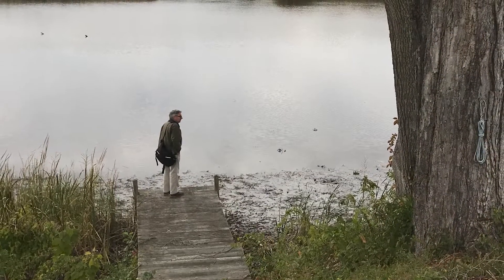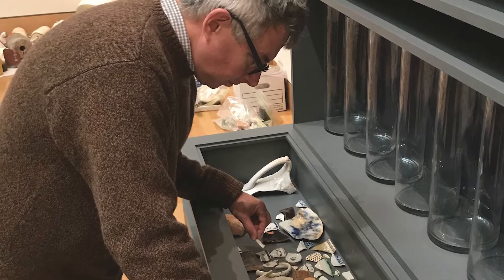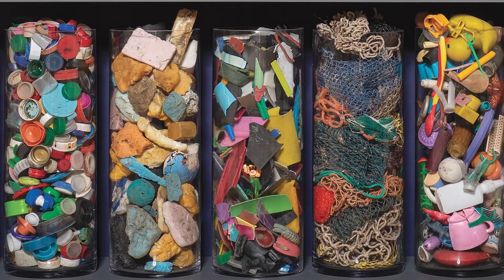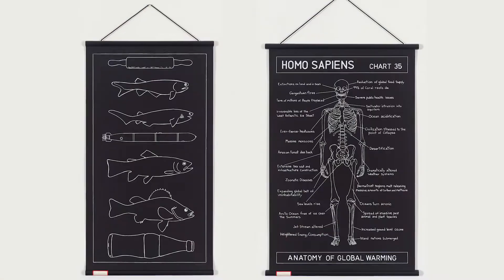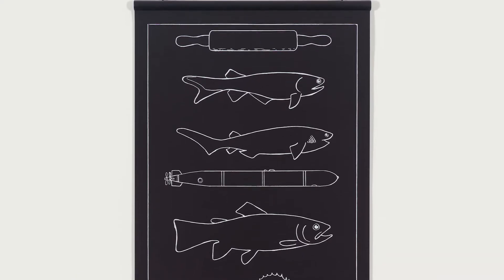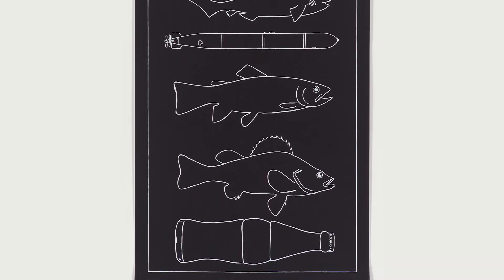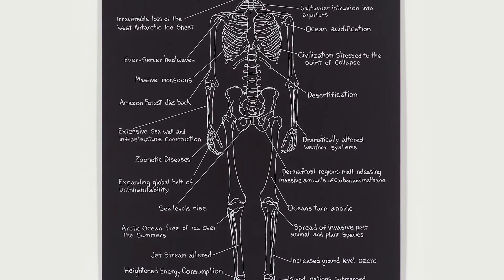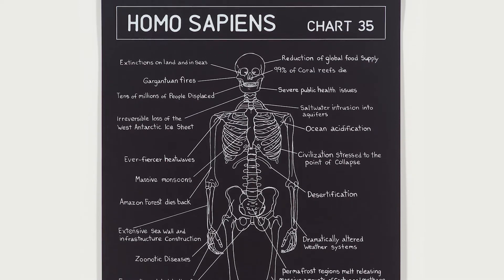Fragile Earth – Mark Dion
Fragile Earth: The Naturalist Impulse in Contemporary Art is on view at the Brandywine September 24, 2022–January 8, 2023.